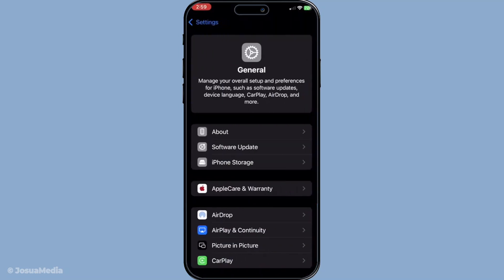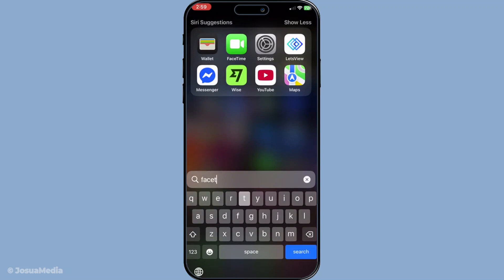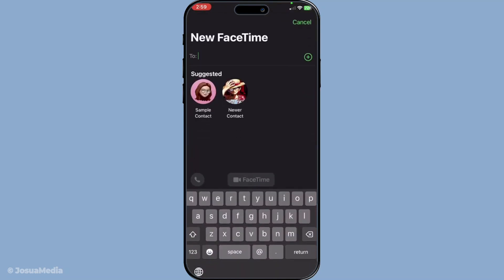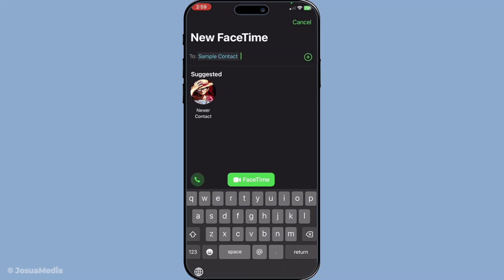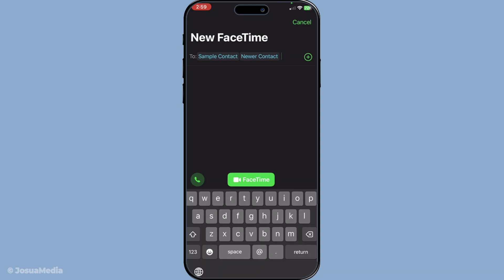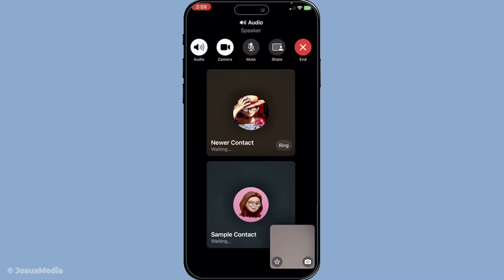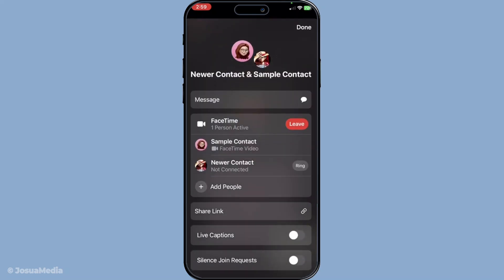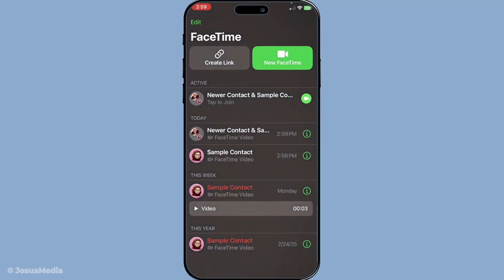How To Group Facetime On Iphone (2025 Guide)